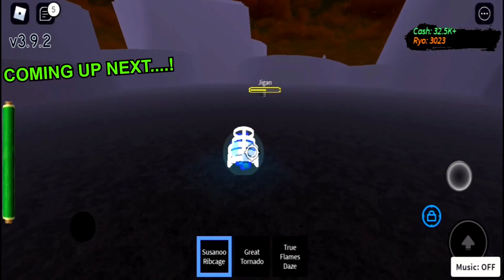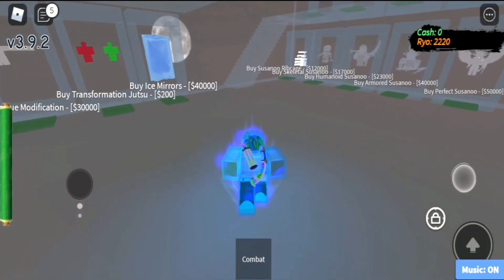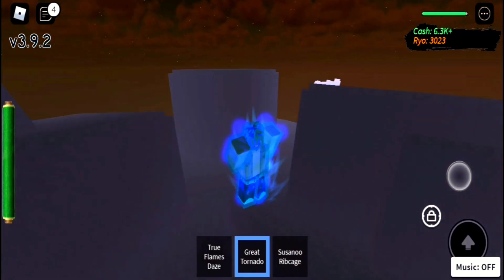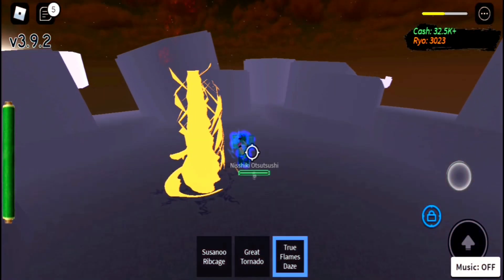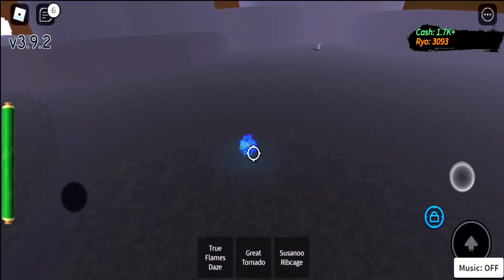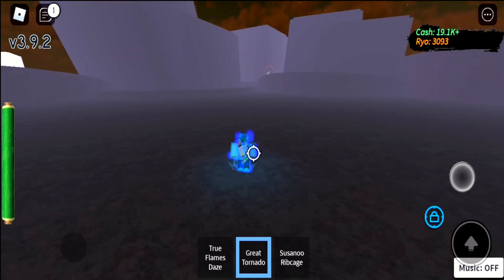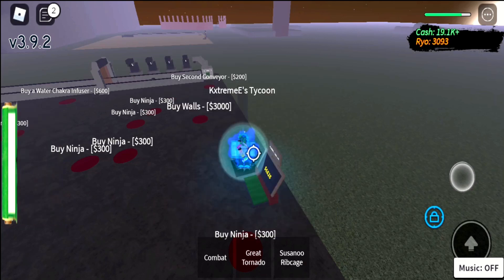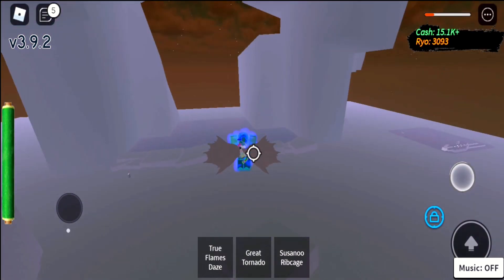BEST EASIEST WAY TO SOLO JIGEN IN (Roblox ninja tycoon)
UPDATED! VERSION HOW TO DEFEAT THE NEW JIGEN IN Roblox ninja tycoon
On today's video I'm going to show you guys how to defeat the new updated Jigen, on Roblox ninja tycoon. Since this is a new method i found that is easy and simple to use but will need you guys to have some cash, so make sure you save up to 65K cash to buy the abilities that you will need to defeat jigen.

0:00 Intro MUST WATCH!
1:30 JUTSUS YOU WILL NEED
3:15 HOW TO DEFEAT JIGEN METHOD
8:12 HOW TO DEFEAT NISSHIKI/ ISSHIKI
9:30 HOW TO USE TRUE FLAME
12:35 OUTRO

hope you enjoyed the video as much as I enjoyed making this video for you guys and see y'all soon bye.

Tags -
Roblox What is ROBLOX? ROBLOX is an online virtual playground and workshop, where kids of all ages can safely interact, create, have fun, and learn. It’s unique in that practically everything on ROBLOX is designed and constructed by members of the community. ROBLOX is designed for 8 to 18 year olds, but it is open to people of all ages. Each player starts by choosing an avatar and giving it an identity. They can then explore ROBLOX — interacting with others by chatting, playing games, or collaborating on creative projects. Each player is also given their own piece of undeveloped real estate along with a virtual toolbox with which to design and build anything — be it a navigable skyscraper, a working helicopter, a giant pinball machine, a multiplayer “Capture the Flag” game or some other, yet¬to¬be-dreamed-up creation. There is no cost for this first plot of virtual land. By participating and by building cool stuff, ROBLOX members can earn specialty badges as well as ROBLOX dollars (“ROBUX”). In turn, they can shop the online catalog to purchase avatar clothing and accessories as well as premium building materials, interactive components, and working mechanisms.